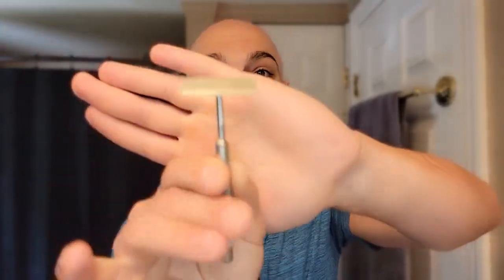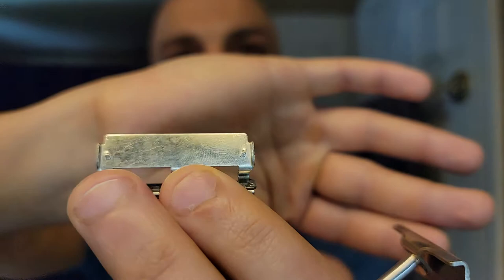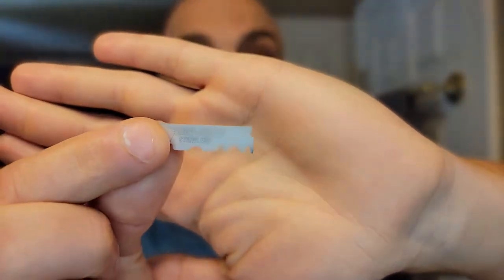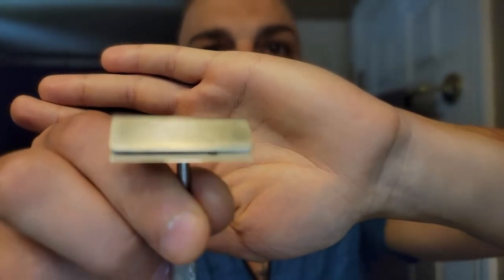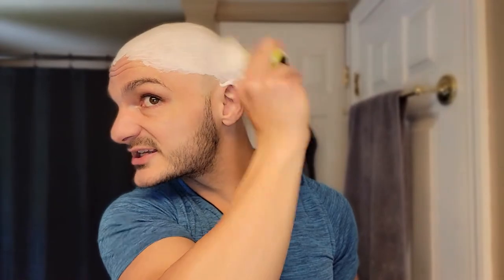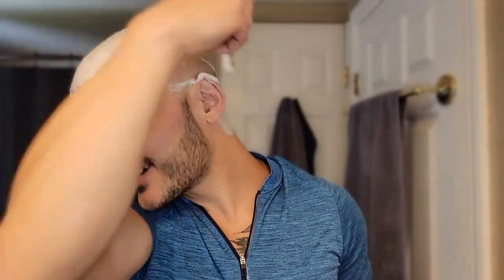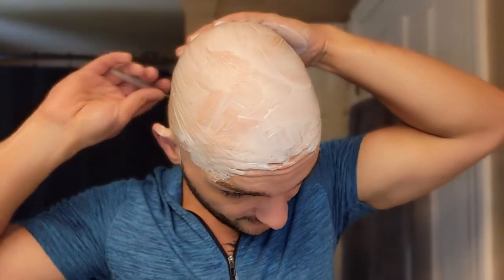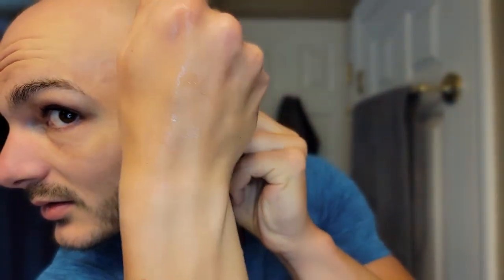Christy Razor | Wholly Kaw | Tempest | Mammoth | HYGGE | PERSONNA | HEAD SHAVE| SOTD | BBS | VINTAGE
May 16, 2021 From Paperweight to BBS

Brush: CaYuen Badger
Razor: Christy
Blade: Personna Israeli Blue
Lather: Wholly Kaw Tempest
Post Shave: Mammoth Hygge

Can't get enough of Tempest. Can I just say I love this soap? Pretty much sums up my thoughts.

Basically. Repeat of yesterday - it was such a good shave I wanted to do it again. I just love how the longer Christy handles for head shaves. The massage bar is also really cool. Sure its an odd ball razor - but man it shaves good.

This Channel offers links to other sites thereby enabling you to leave this site and go directly to the linked site. Subie Shaves is not responsible for the content of any linked site or any link in a linked site. Subie Shaves is not responsible for any transmission received from any linked site. The links are provided to assist visitors to the Information Commissioner's site and the inclusion of a link does not imply that Subie Shaves endorses or has approved the linked site.

TO THE MAXIMUM EXTENT PERMITTED BY APPLICABLE LAW, THIS CHANNEL SHALL NOT BE LIABLE FOR ANY INDIRECT, INCIDENTAL, SPECIAL, CONSEQUENTIAL OR PUNITIVE DAMAGES, OR ANY LOSS OF PROFITS OR REVENUES, WHETHER INCURRED DIRECTLY OR INDIRECTLY, OR ANY LOSS OF DATA, USE, GOODWILL, OR OTHER INTANGIBLE LOSSES, RESULTING FROM (i) YOUR ACCESS TO OR USE OF OR INABILITY TO ACCESS OR USE THE SERVICES; (ii) ANY CONDUCT OR CONTENT OF ANY THIRD PARTY ON THE SERVICES, INCLUDING WITHOUT LIMITATION, ANY DEFAMATORY, OFFENSIVE OR ILLEGAL CONDUCT OF OTHER USERS OR THIRD PARTIES; (iii) ANY CONTENT OBTAINED FROM THE SERVICES; OR (iv) UNAUTHORIZED ACCESS, USE OR ALTERATION OF YOUR TRANSMISSIONS OR CONTENT. IN NO EVENT SHALL THE AGGREGATE LIABILITY OF THIS CHANNEL EXCEED THE GREATER OF ONE HUNDRED U.S. DOLLARS (U.S. $100.00) OR THE AMOUNT YOU PAID TWITTER, IF ANY, IN THE PAST SIX MONTHS FOR THE SERVICES GIVING RISE TO THE CLAIM. THE LIMITATIONS OF THIS SUBSECTION SHALL APPLY TO ANY THEORY OF LIABILITY, WHETHER BASED ON WARRANTY, CONTRACT, STATUTE, TORT (INCLUDING NEGLIGENCE) OR OTHERWISE, AND WHETHER OR NOT THE TWITTER ENTITIES HAVE BEEN INFORMED OF THE POSSIBILITY OF ANY SUCH DAMAGE, AND EVEN IF A REMEDY SET FORTH HEREIN IS FOUND TO HAVE FAILED OF ITS ESSENTIAL PURPOSE.